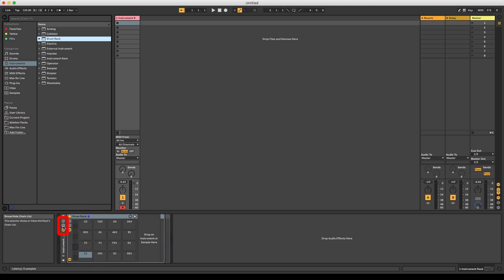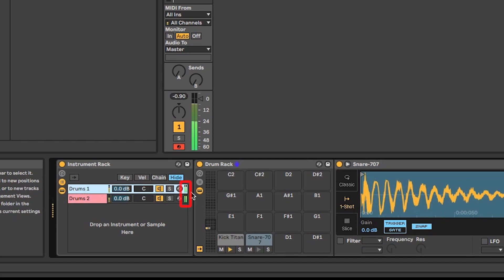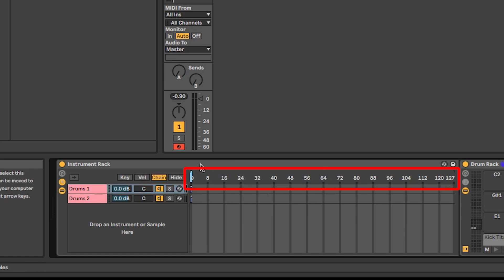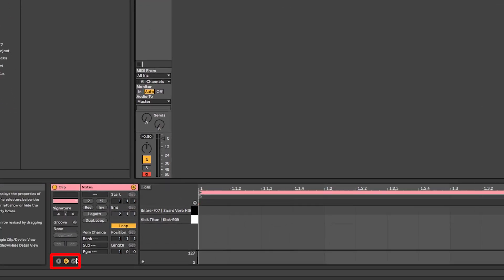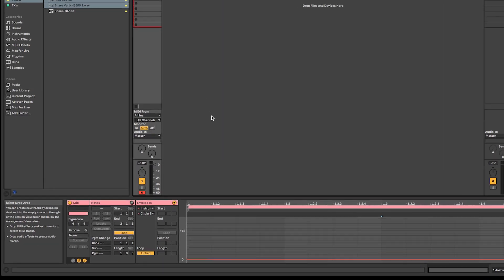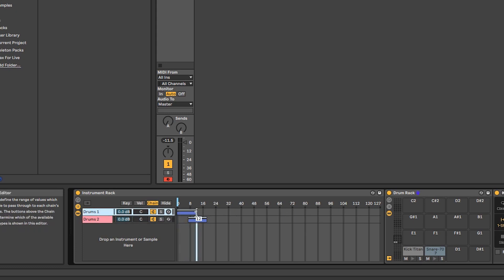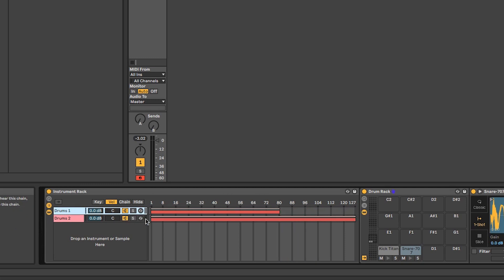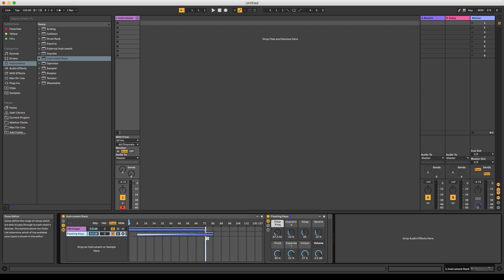Ableton Live Tutorial - Multiple Drum Racks in an Instrument Rack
Beginner tutorial on how to use multiple Drum Racks on one channel with the help of an Instrument Rack.